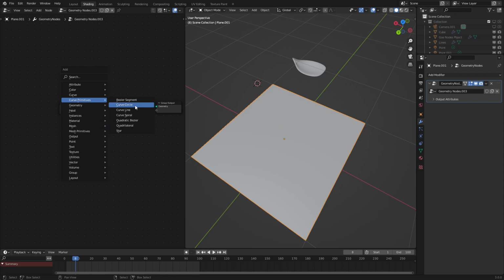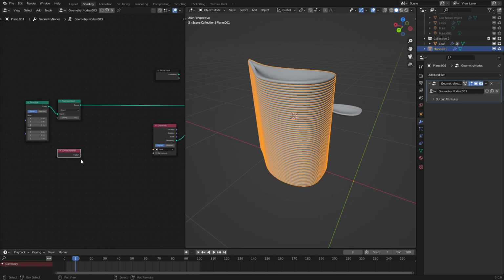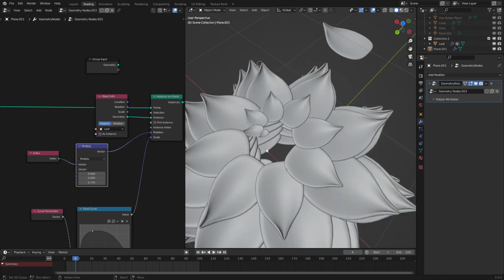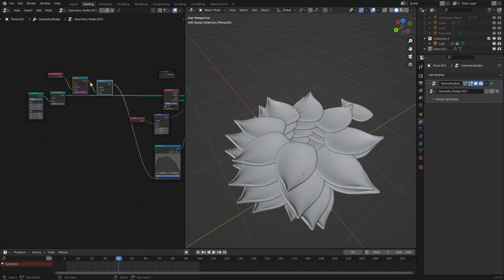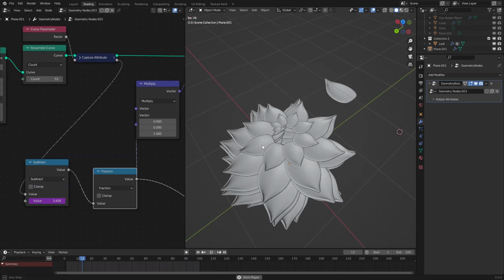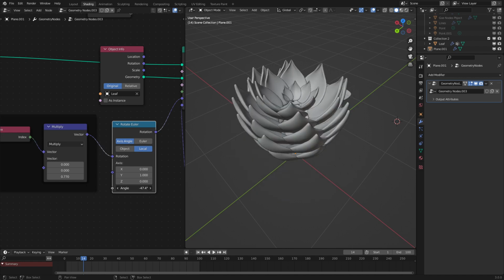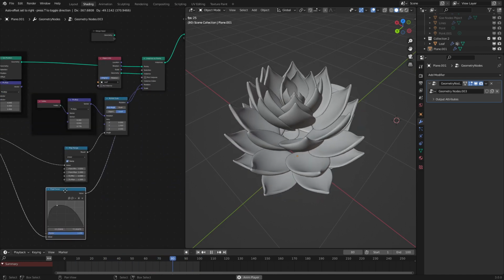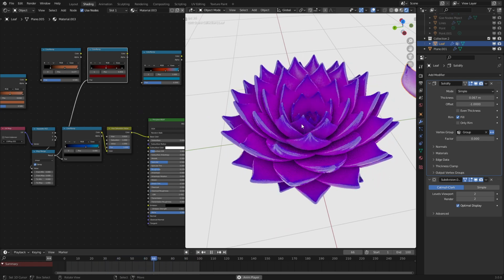How to Make an Endlessly Blooming Flower in Blender 3.0 Geometrynodes!